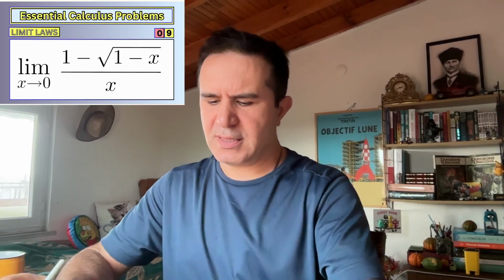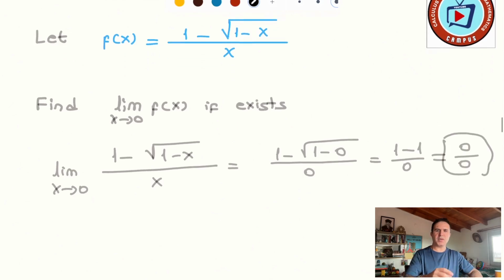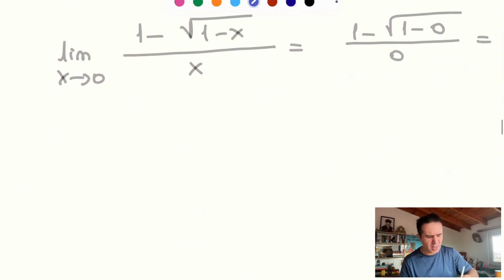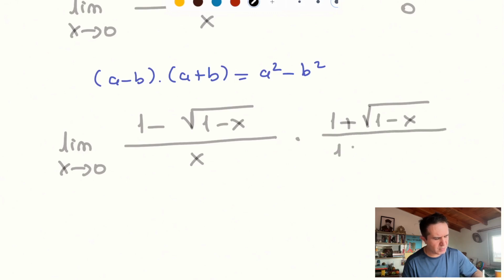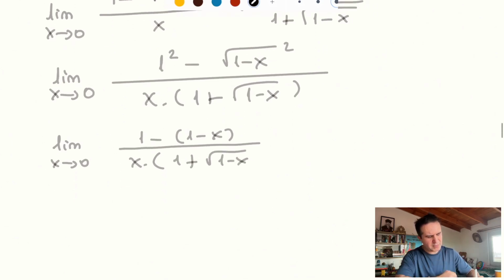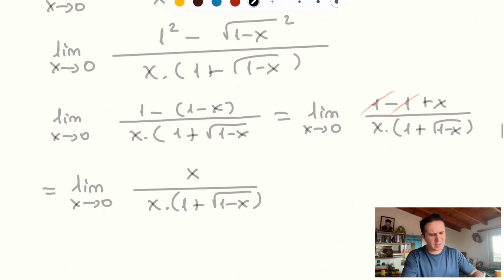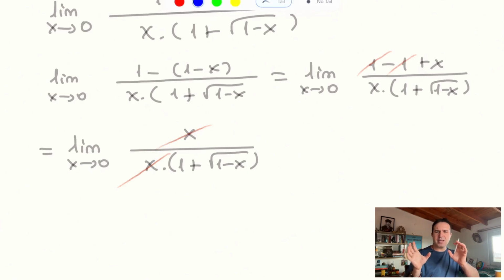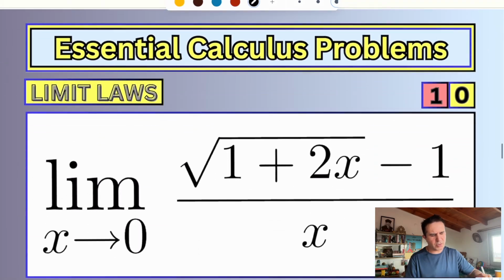🎯 Limit as x → 0 of (1 − √(1 − x)) / x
In this video, we evaluate the limit
lim (x → 0) of (1 − √(1 − x)) / x.

This expression results in an indeterminate form (0/0). We solve it using rationalization, a powerful algebraic technique frequently used in limit problems.

A great example for students studying limits, precalculus, and AP Calculus.

Pause the video and try solving it yourself before watching the full solution!